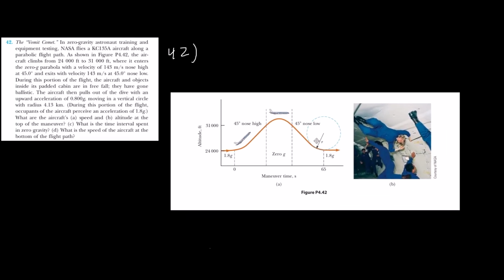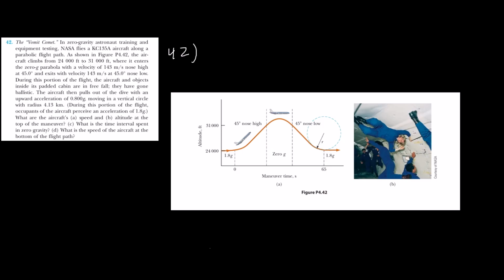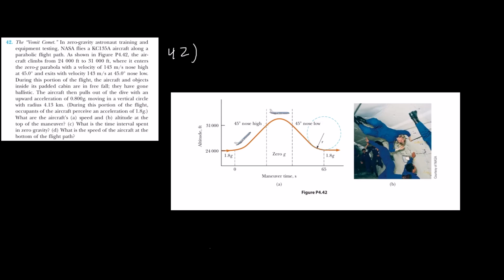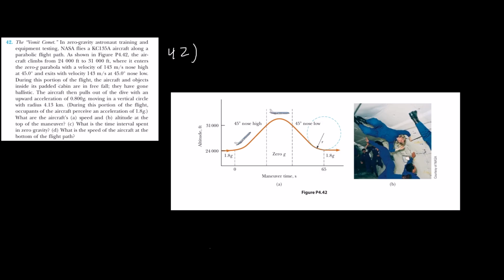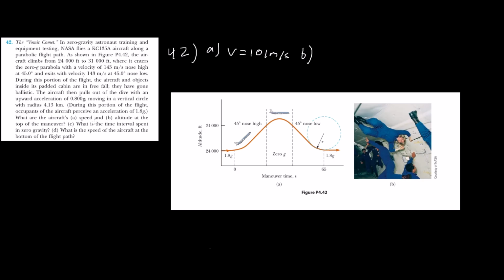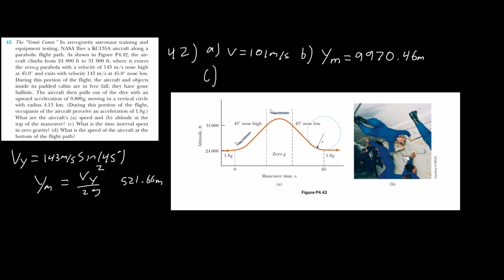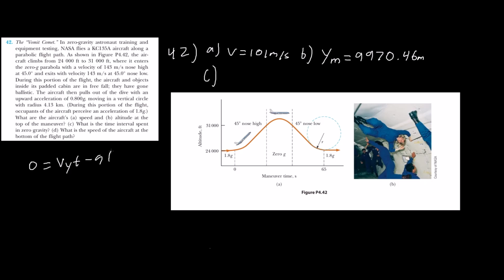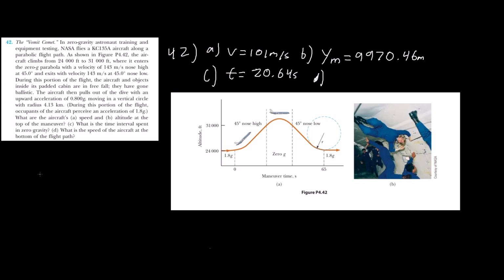Physics for Scientists and Engineers Edition (Chapter 4) (42)